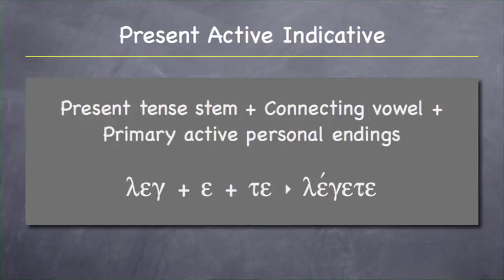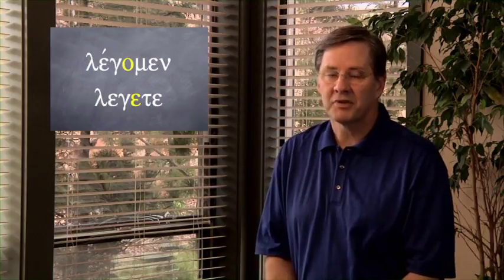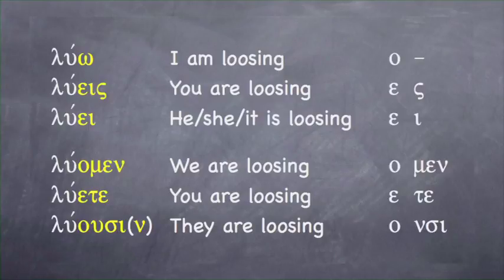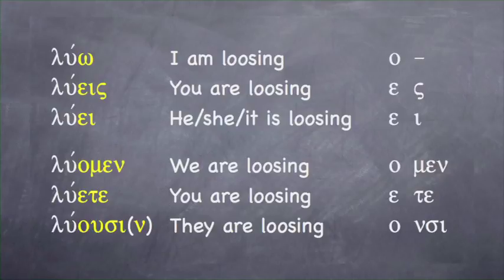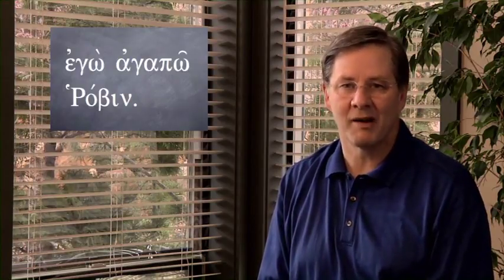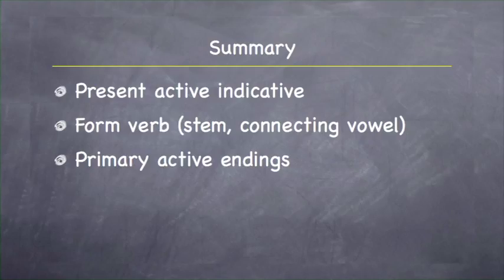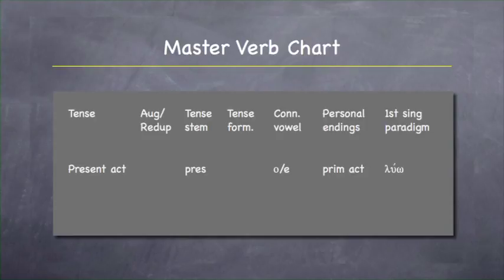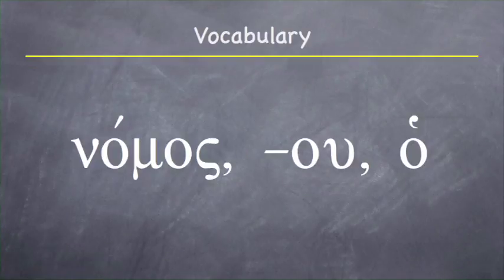Bbg Disc 3 5